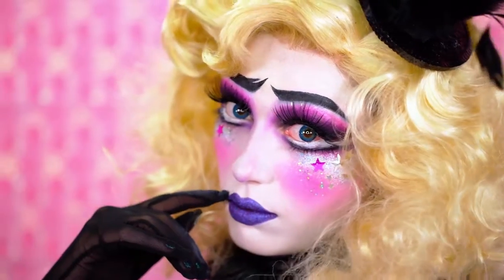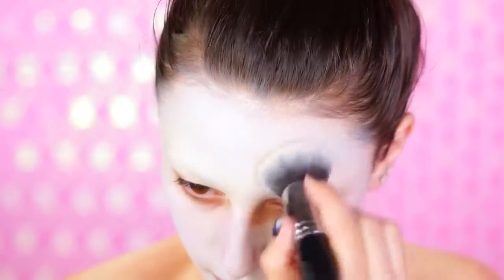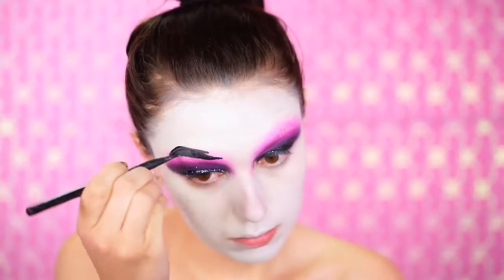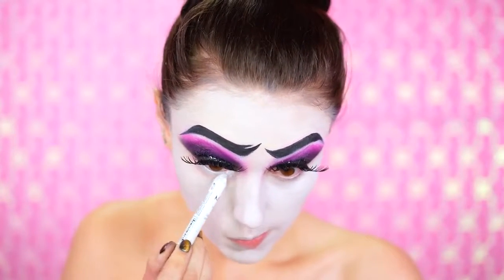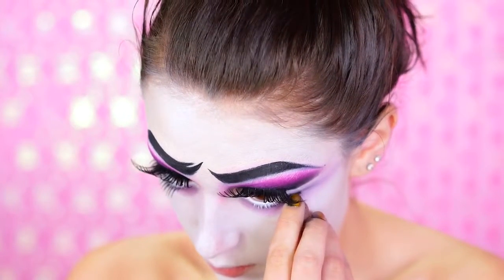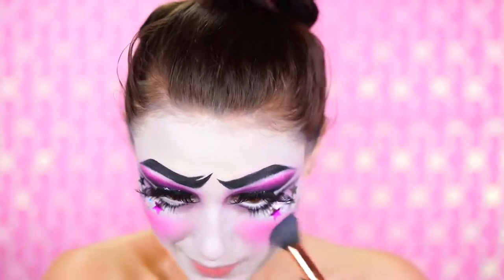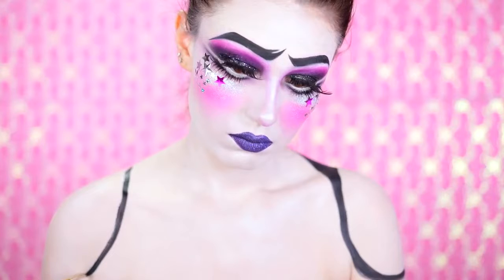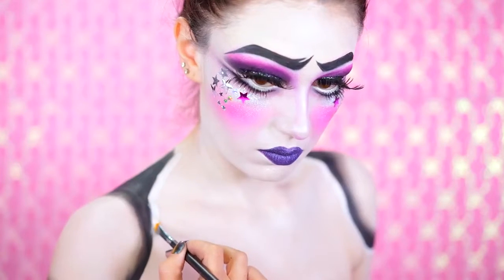Doll in the Box | Halloween Makeup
Beetle Juice
Black Bow Halloween Headband
Black Light Reactive Colors
Body Paint
Coagulated Blood Gel
Dead Sugar Skull Face Temporary Tattoo
Escolite Face and Body Paint
Essential Halloween 50 Scary Songs
Evil Clown Makeup Kit
Extreme Costume Makeup
Face and Body Crayons
Face Paint & Body Painting Palette
Face Paint Crayons Kit
Face Paint Stencils for Painting Kit
Face Paint Sticks
Flaming Skull Kit
Glitter Temporary Tattoos Makeup Kit
Glow Body and Face Paint
Halloween Dog Collar and Leash
Halloween Makeup Paint with Stencils & Brushes
Halloween Motion Picture Soundtrack
Halloween Party Wigs
Halloween Scar Tattoos Temporary
Halloween Shoes
Halloween Skull Sleeve Shirts
Hemlock Butterfly Shawl
Iron Man Mask
Joker Makeup Accessory Kit
Luminous Face Body Makeup Paints
Luminous Face Paint
Makeup Barrier Spray
Makeup Cream Face Paint
Makeup Liquid Latex
Makeup Setting Powder
Neon Face Paint Sticks
Pregnancy Belly Painting Kit, Glitter & Stamps
Rainbow Glow Face Paint Kit
Reactive Neon Fluorescent Paint
Reactive Neon Liquid Paints
Silly Farm Face Fun Kit
Temporary Tattoo Pro Party Kit
The Halloween Tree
UV Black Light Tattoos
UV Neon Fluorescent Paint
UV Reactive Invisible Acrylic Paint